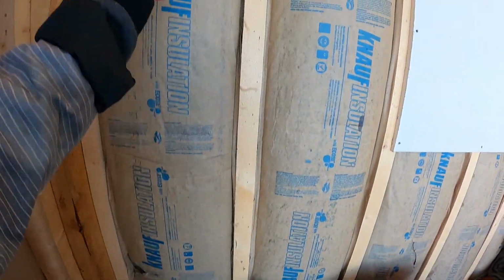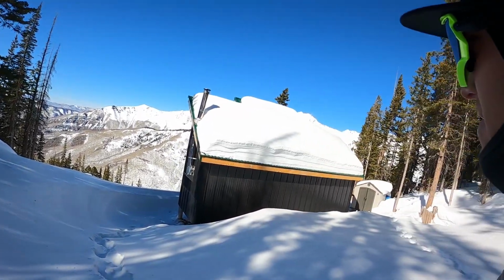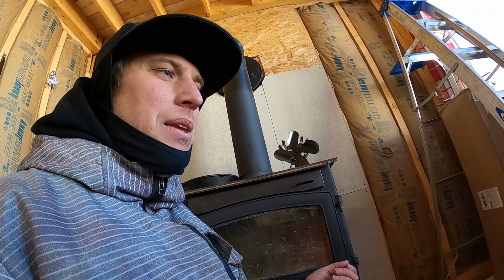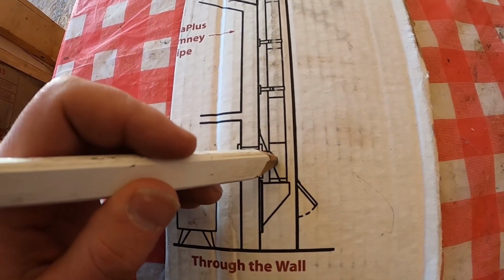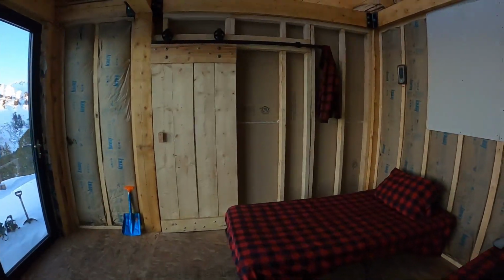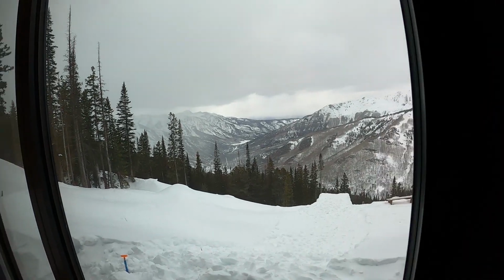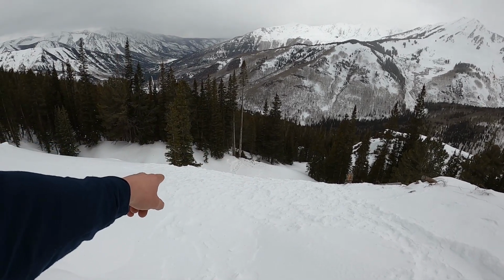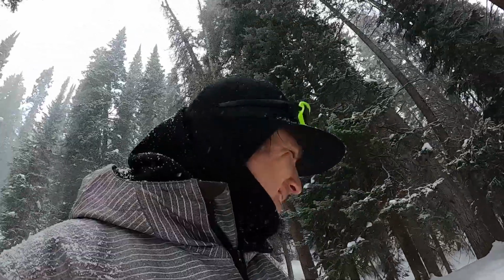Winter Update (episode 13)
On this episode, DC gives you a tour of the property and shows you what it looks like in the middle of winter. Check out a new installation that was done in between now and the previous episode. Then get brought up to speed on the plans for the near future this winter.